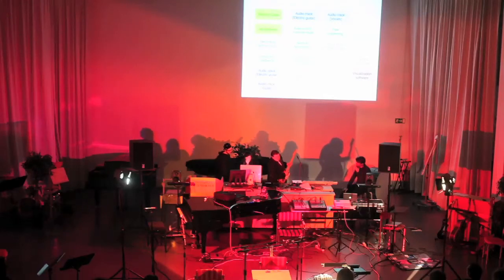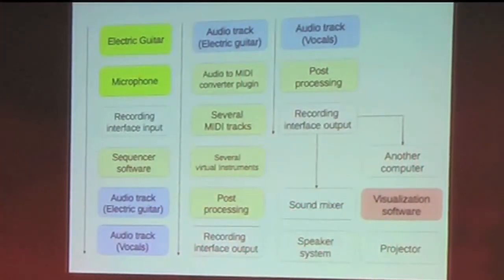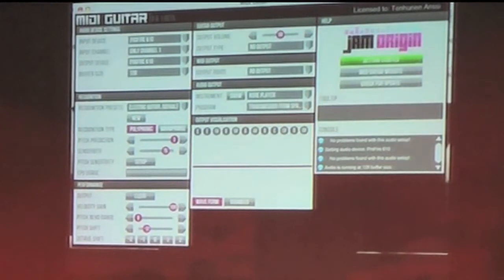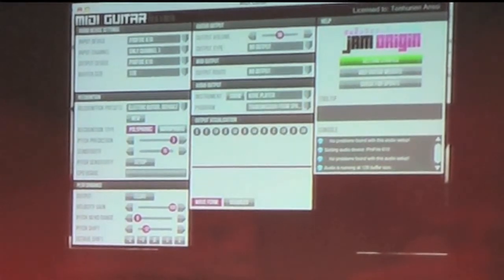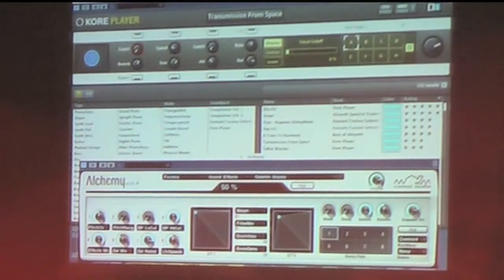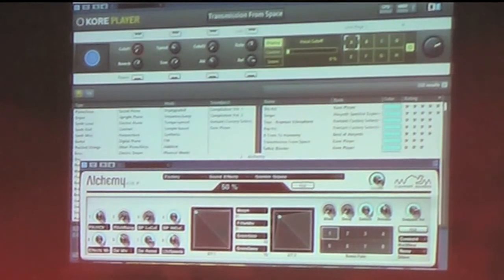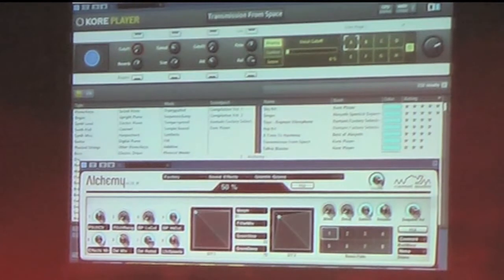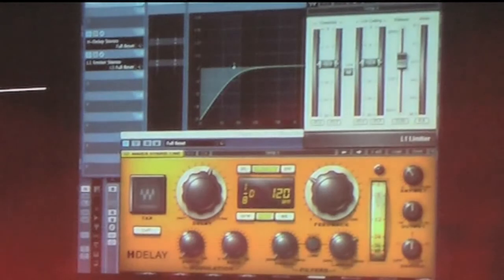MMT -- Robots And Keytars -- One Man, Many Voices